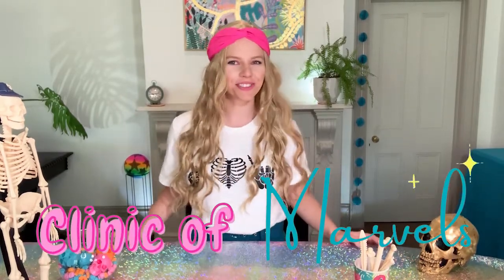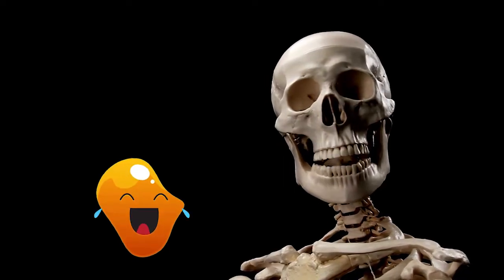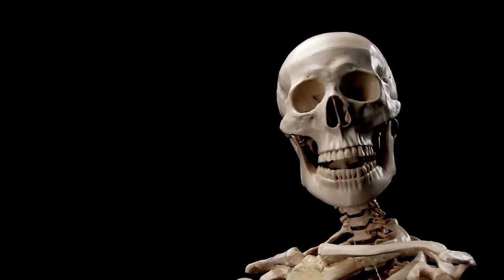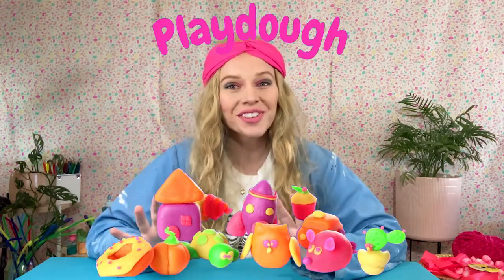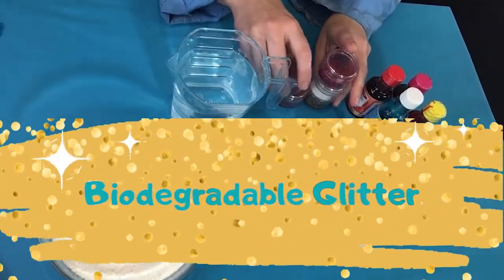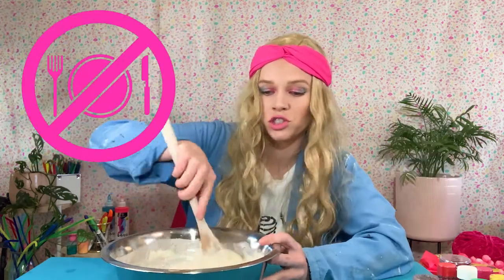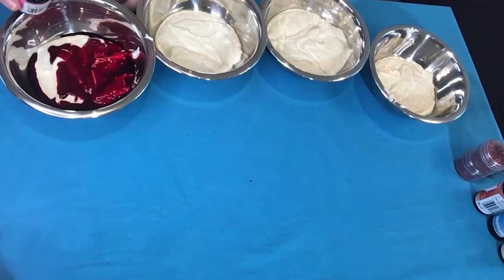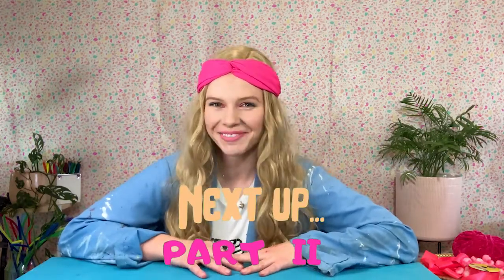What Are Bones? Part 1 | Human Body Learning with Mary- Ellen The Body Doc | Kids Educational Videos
Have you ever wondered what bones are? What do bones do? Why do we need bones? Let's learn together! Mary-Ellen The Body Doc teaches you what bones are, what they are made of and why we have them. Mary-Ellen is a real Osteopath and loves teaching kids all about the human body.

If you learn better by reading, check out my blog to follow this Arts and Crafts step by step!